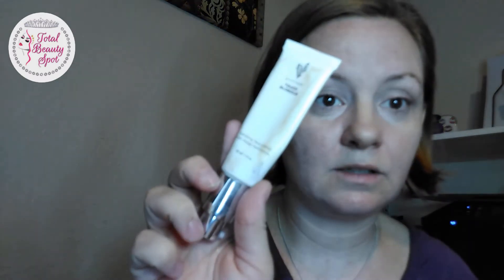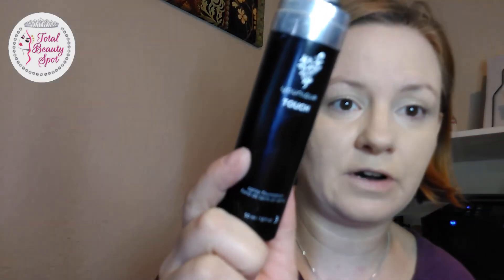Spray foundation Younique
Love the spray or want to learn more, go Need to color match, we have our beauty guide now available on the website!!!